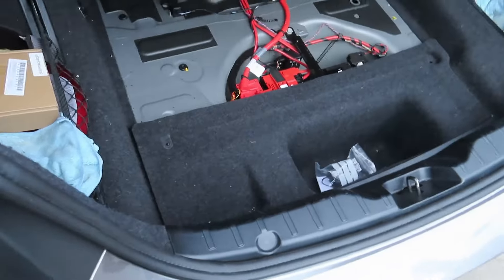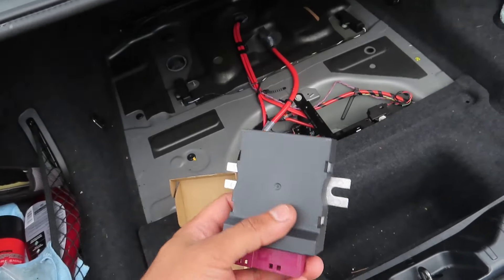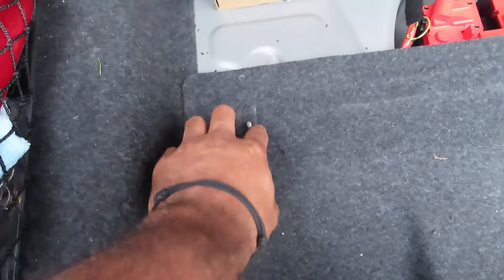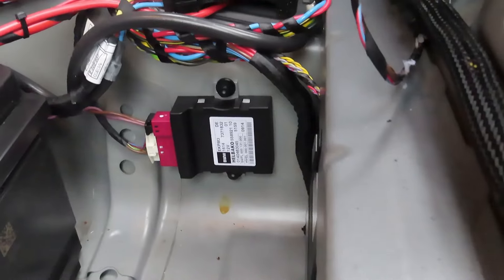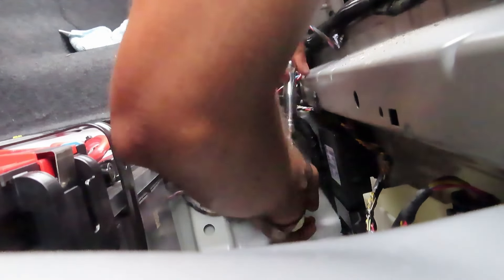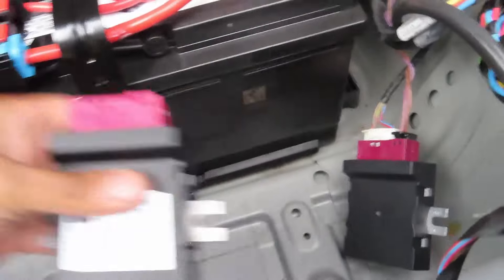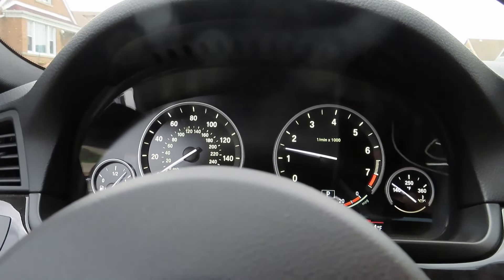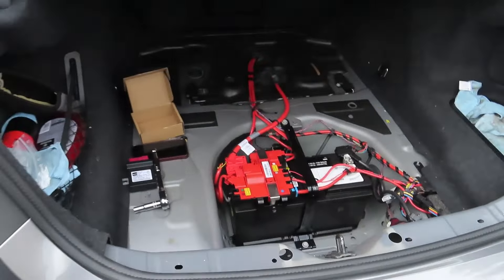Bmw F10 550i Ekpm3 Fuel Pump Control Module Replacement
Codes i was getting was via bootmod3 were 11b401 & 11b701
and mhd codes were 11b401 & 11b701. hope this helps a lot of people.

This is the part i bought : X AUTOHAUX Fuel Pump Control...